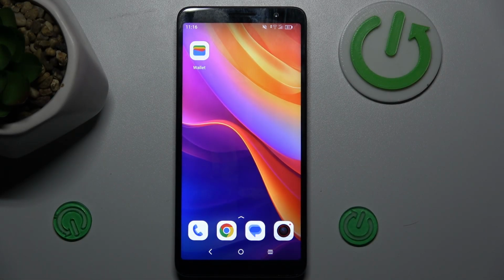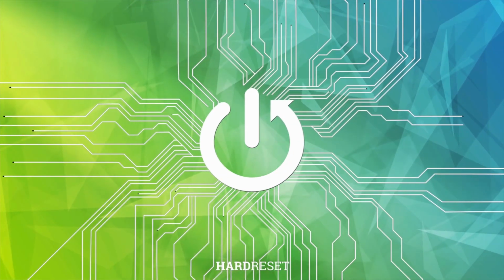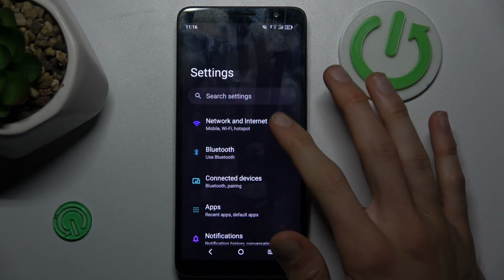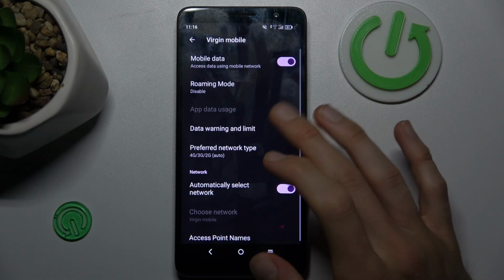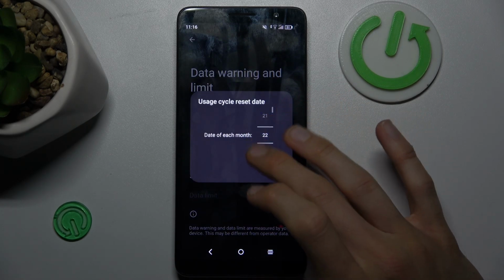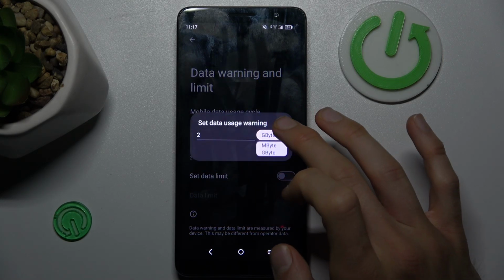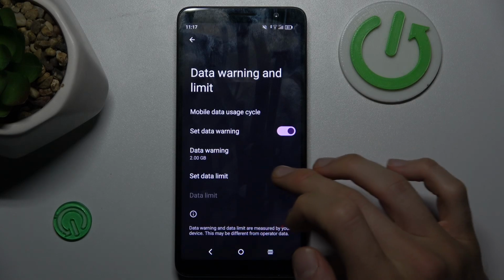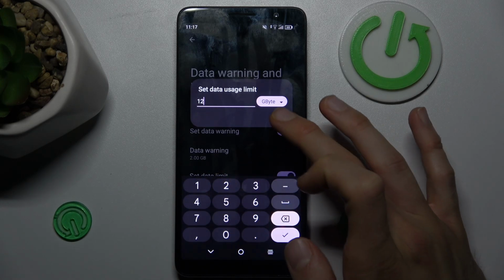How to Set Mobile Data Limit on TCL 501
Find out more:
In this tutorial, you will learn how to set a mobile data limit on your TCL 501 to manage your data usage effectively. Setting a data limit helps prevent unexpected charges and ensures you stay within your data plan. Follow these simple steps to configure data limits and monitor your usage.

How do I set a mobile data limit on my TCL 501?
What are the steps to configure a data usage warning on the TCL 501?
Can I customize the data limit settings on my TCL 501?
How can I view my data usage on the TCL 501?
What happens when I reach my mobile data limit on the TCL 501?